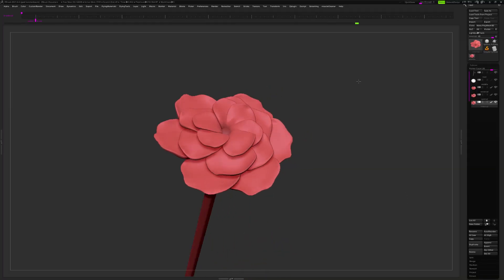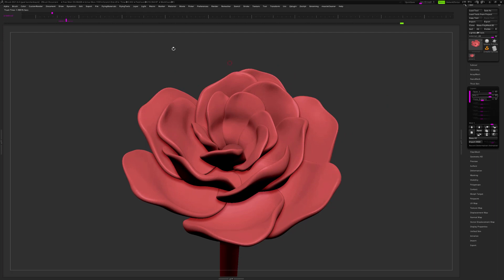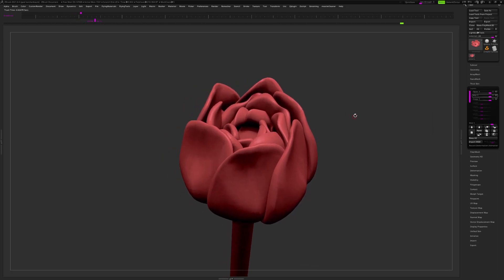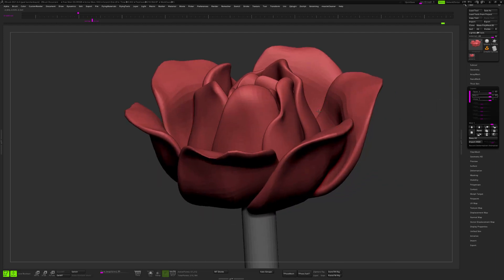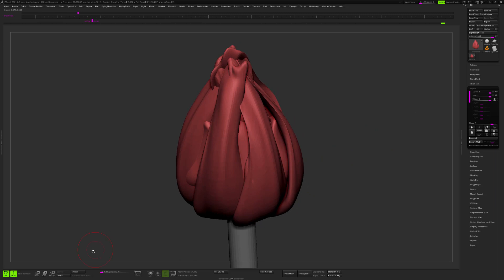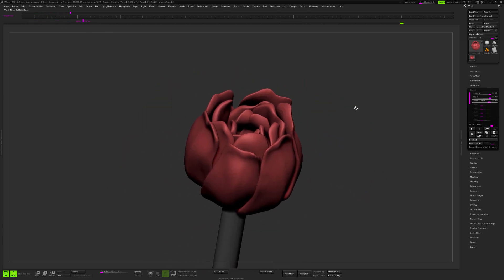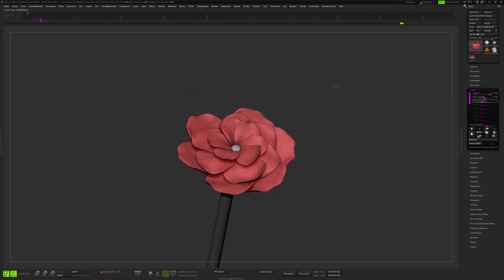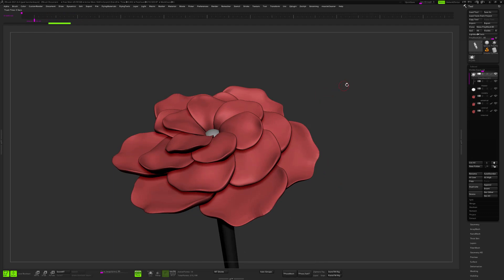Concept Animation in ZBrush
How to do quick animation blocking in ZBrush for Concept Sculpting? This video shows you how to use ZBrush layer feature in order to create a draft of what the animation will look like.